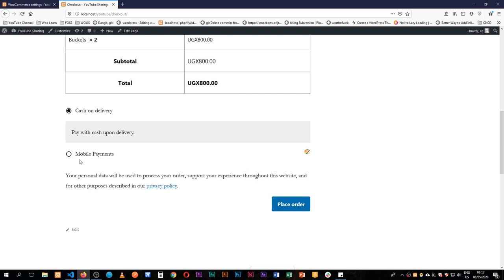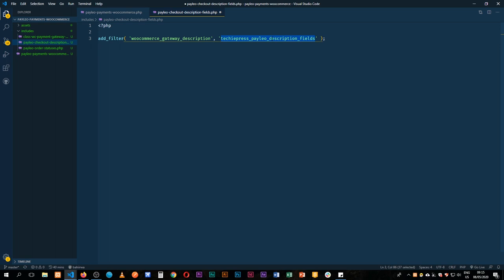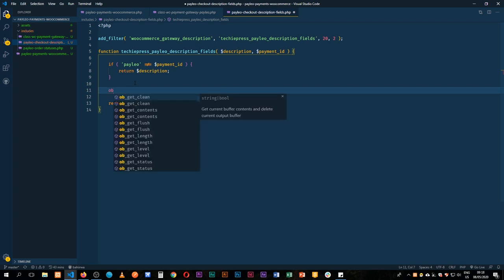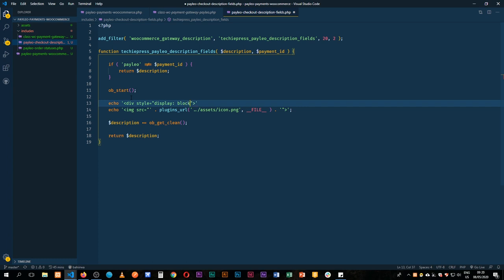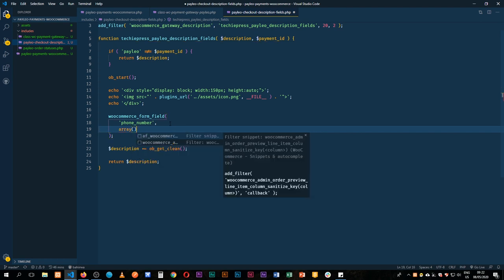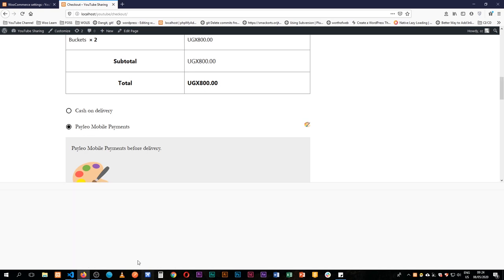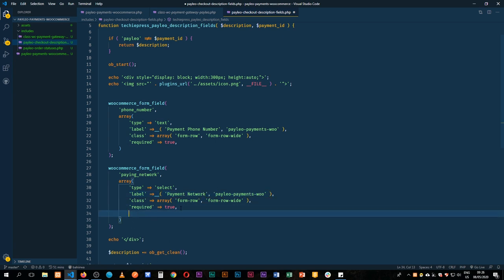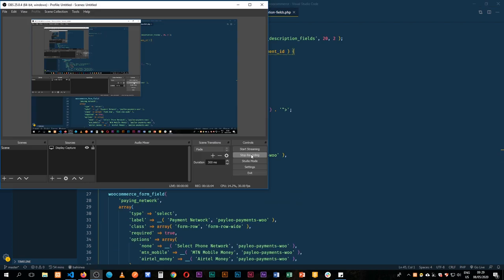Adding Custom form fields to WooCommerce payment gateway Description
In this video we add some form fields to the Custom Gateway Description panel and these will be used in the payment process for confirming if the payment is correct and to which number the bill should be sent too.

In the next video we learn how to validate and sanitize the form fields to ensure that they are fully utilized in the process.

After this video series, you should be able to add mobile payments or other forms of payments into your Woocommerce website.

LEARN MORE IN THE WELL CURATED PLAYLISTS BELOW